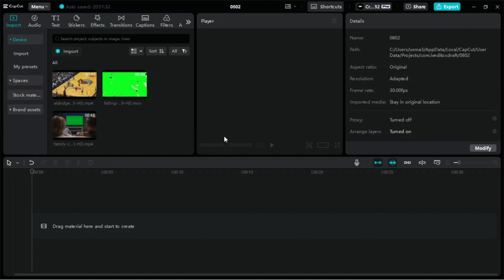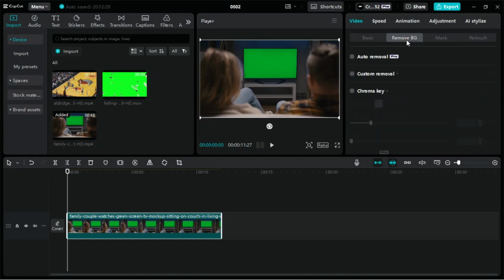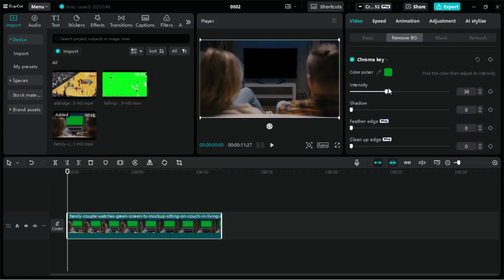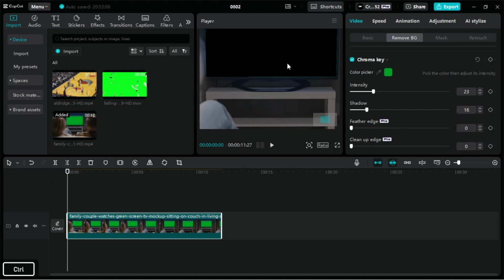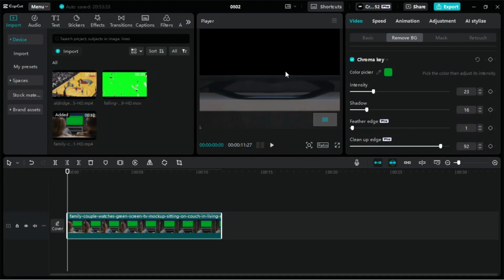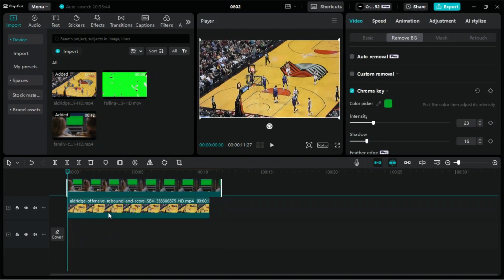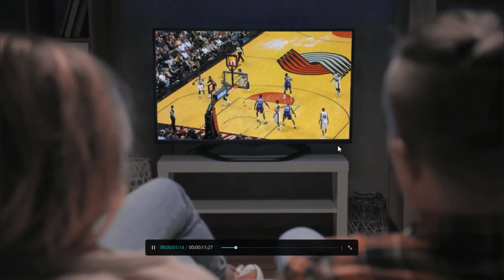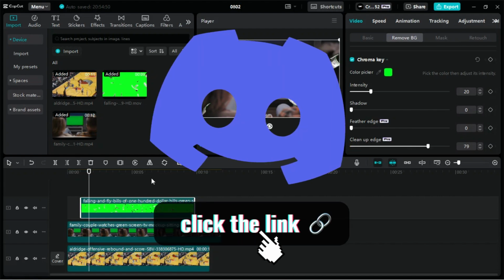Mastering Green Screen in CapCut PC: Step-by-Step Guide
Master the Chroma Key and Green Screen effects in CapCut PC with our comprehensive tutorial. Learn how to use chroma key, remove backgrounds, and add stunning visual elements to your videos. This step-by-step guide covers everything from basic green screen removal to advanced techniques using CapCut Pro features. Perfect for beginners and experienced editors alike, discover how to create professional-looking videos with seamless background replacement and creative effects like dollar rain. Elevate your video editing skills and bring your imagination to life with CapCut's powerful green screen tools.